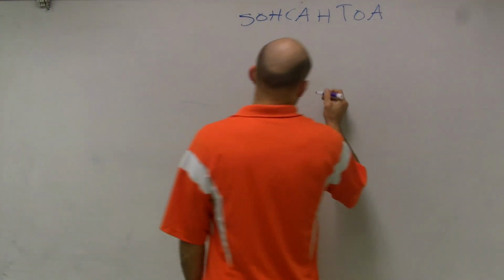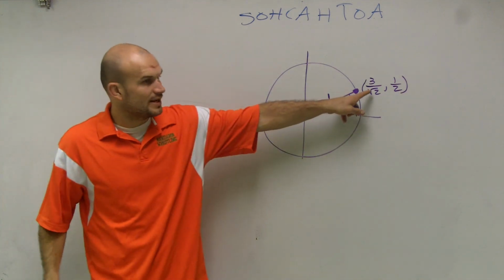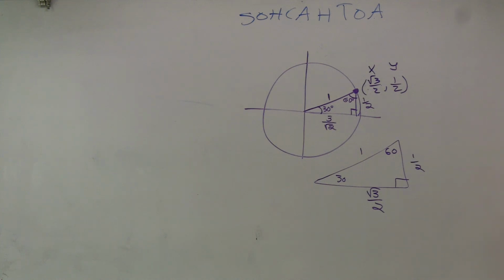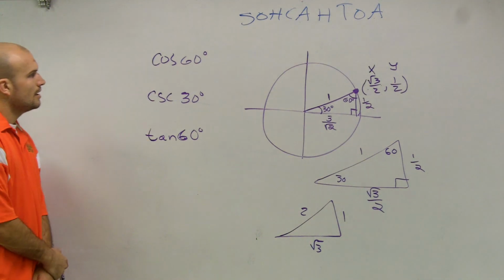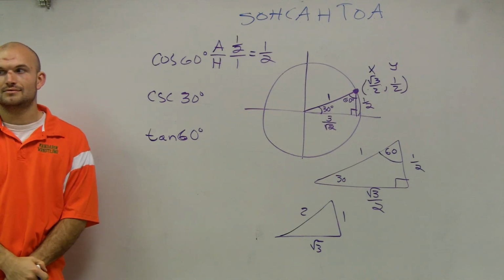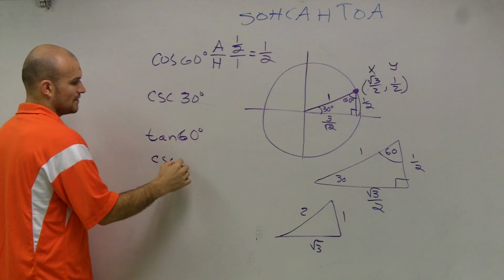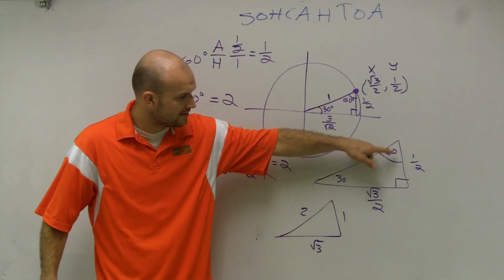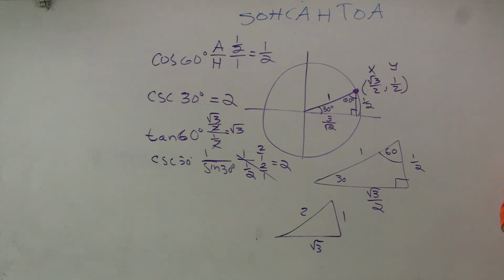Evaluate trigonometric functions - Math homework answers